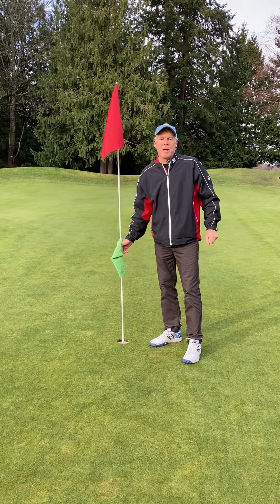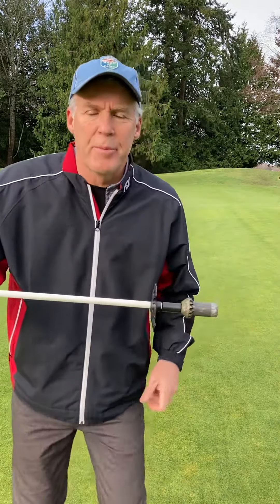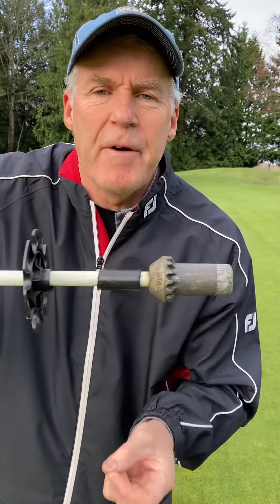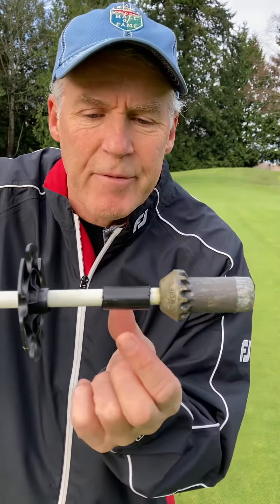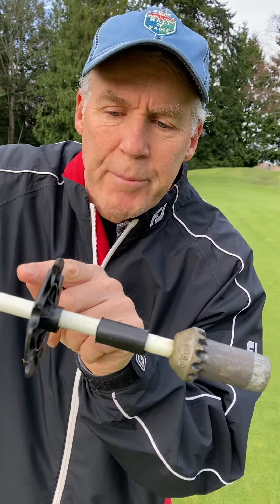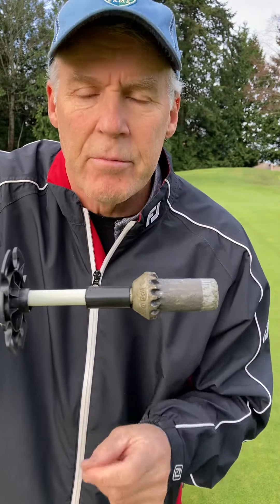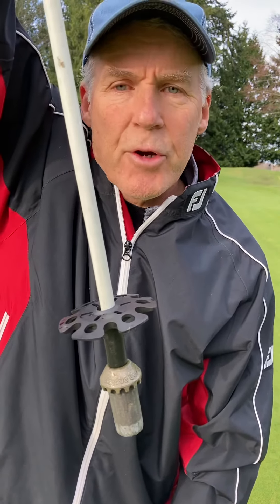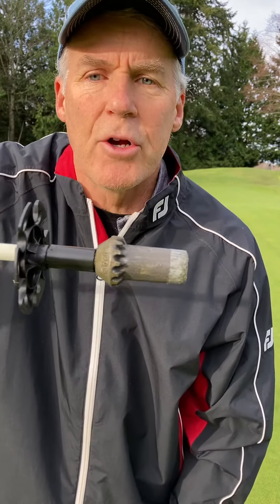PINPAL Collar installation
At my home course of Morningstar Golf Club in Parksville, the assistant Superintendent Kyles Cut one and a half inch pieces of “funny pipe” Instead of using the tape we provided. This short video shows a close-up of how it’s positioned and how effective that method is also.